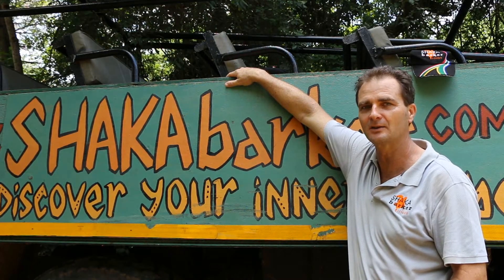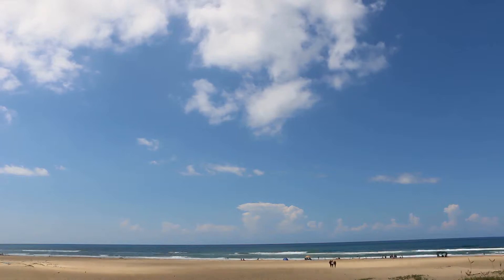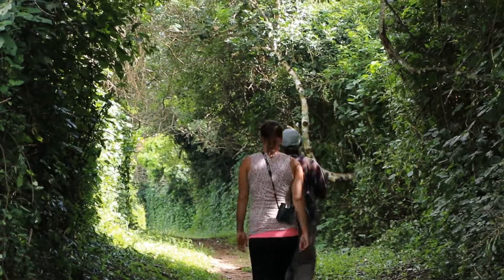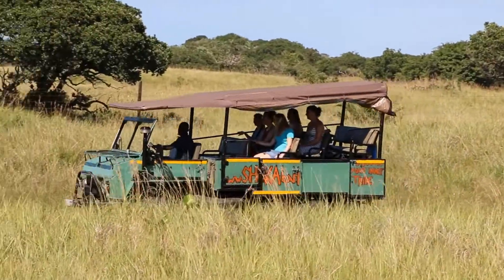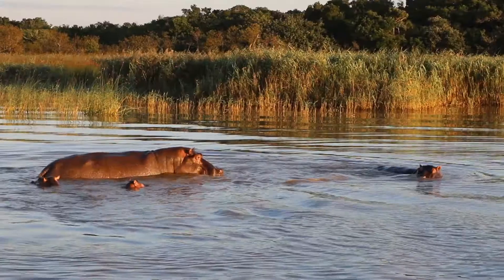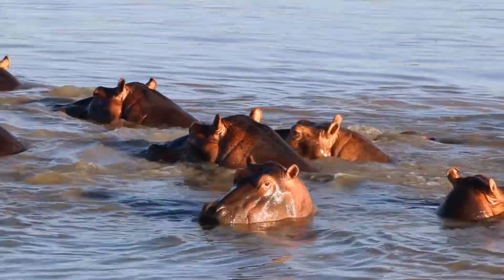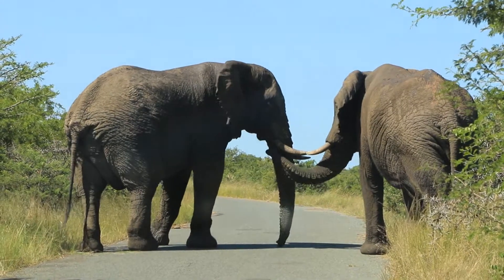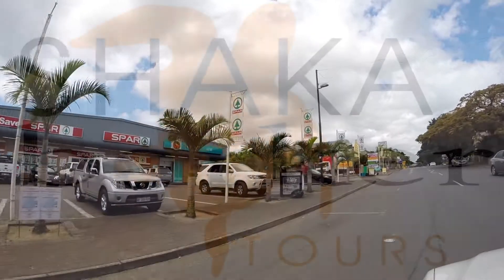Shaka Barker Isimangaliso